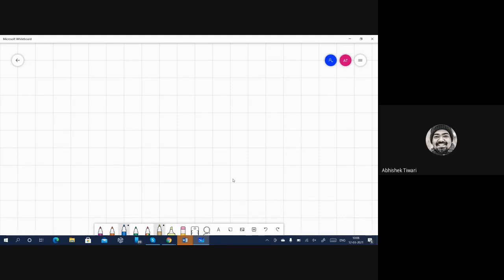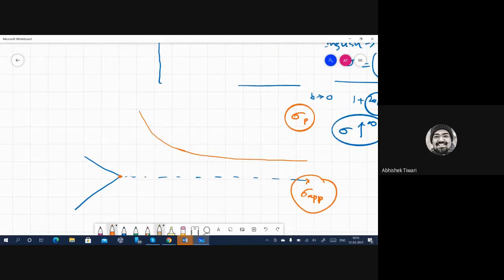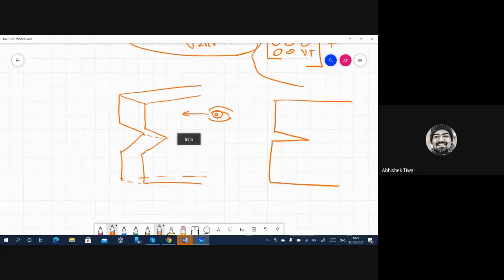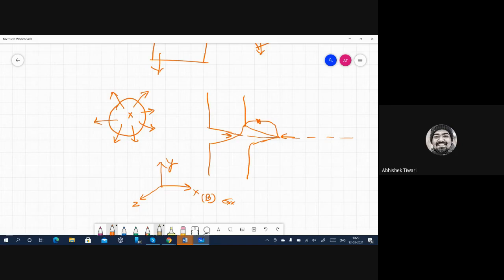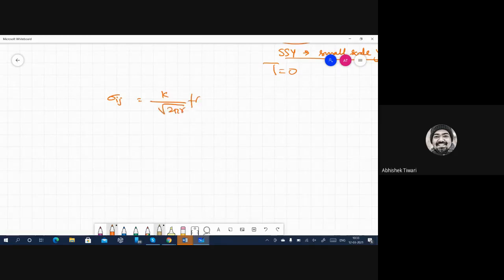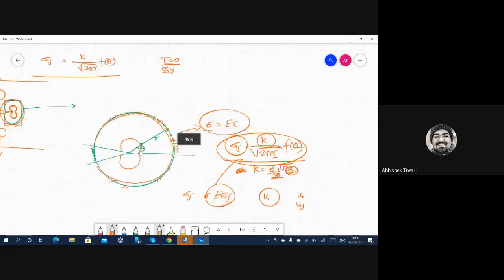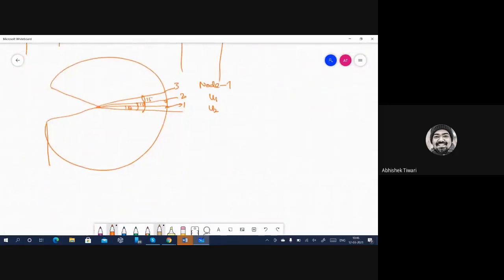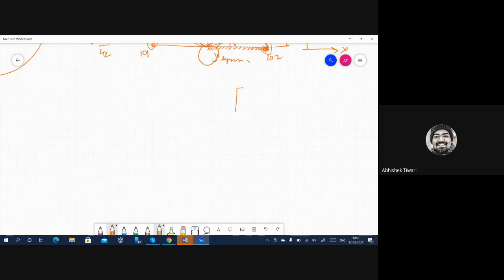MM311 Lab 7 Modified Boundary Layer model: SSY condition